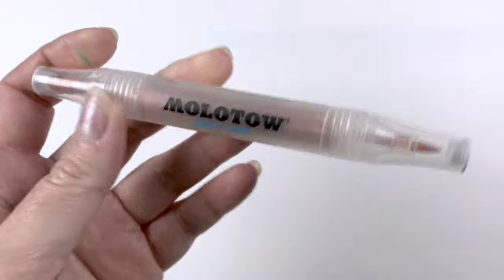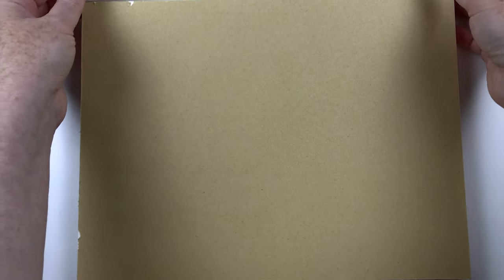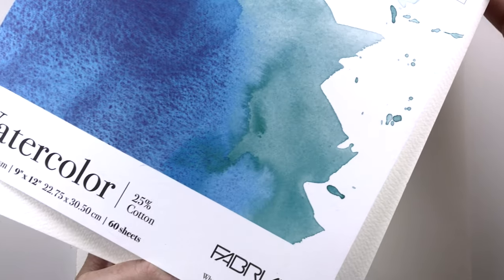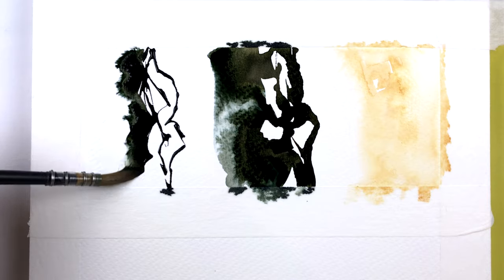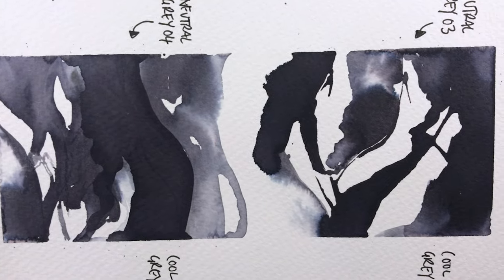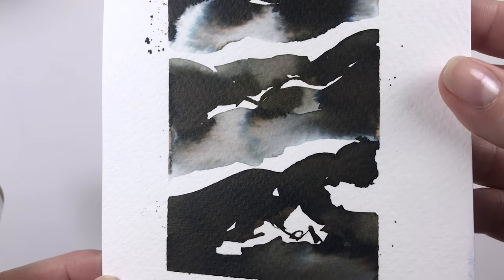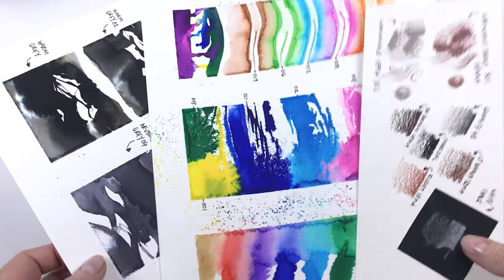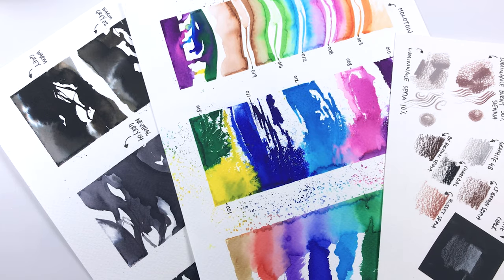Art Haul & Swatching #13 ❀ Jackson's, Molotow Aqua Twin, Caran d'Ache Luminance, Kol-I-Nor 5.6mm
A vibrant and colorful Jackson's art haul with some more watercolor goodies! I also was kindly gifted a 100% cotton watercolor block by Artbeek, so I used this to do all the swatching.

- sorry about the sound on this one, but I will continue to try to improve sound mixing going forward -

❊ Molotow Grafx Aqua Twin Markers
     ⚬ Orange 003, Pink 008, Cyan 012, Yellow Green 016, Brown 019
❊ Molotow Grafx Aqua Ink Refills
❊ JAS : Watercolor Brush Pen Set of 10

❊ Caran d'Ache Luminance:
   ⚬ Sepia 10%
   ⚬ Burnt Sienna 50%
❊ Koh-I-Noor 5.6mm Lead Drawing Chalks
❊ ArtBeek 100% Cotton Watercolor Paper Block
This item was kindly gifted to me by Artbeek so that I could try it out, I really liked it so I decided to share it with you all. This video/review was not sponsored or paid for by Artbeek and all opinions are my own.

✒️✨ Stationery & Art Supply discounts ✨ ✒️
(*Some brand and model exclusions may apply.)

* Flexible Overhead Camera Mount
* Magnetic iPhone Holder